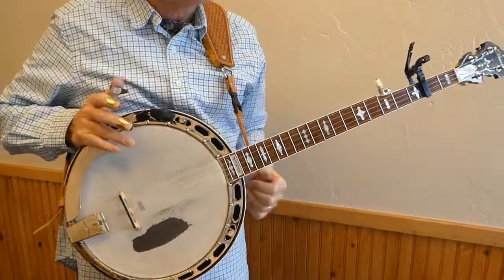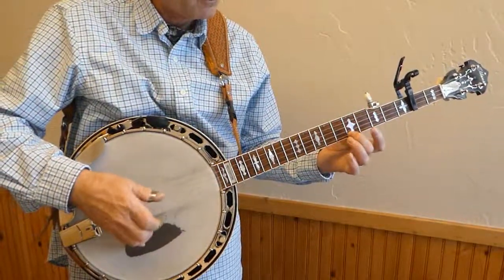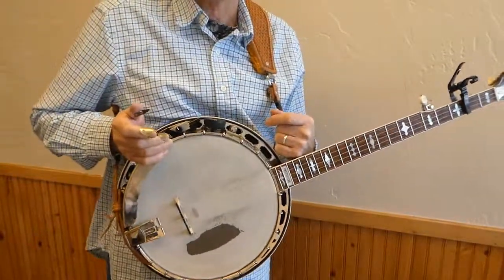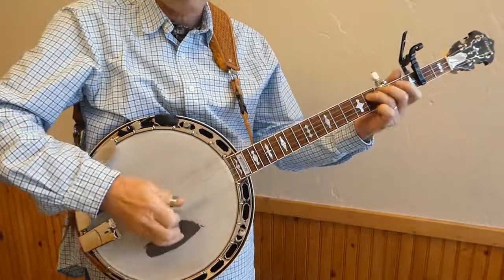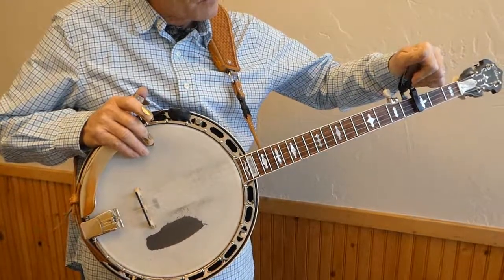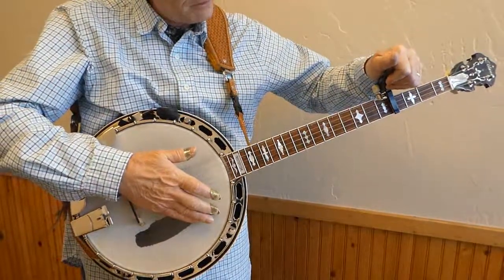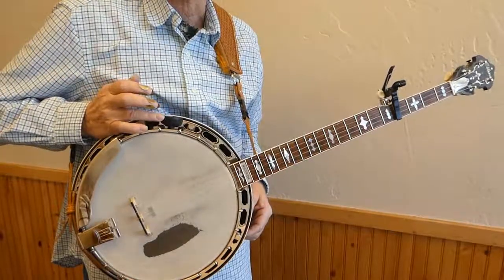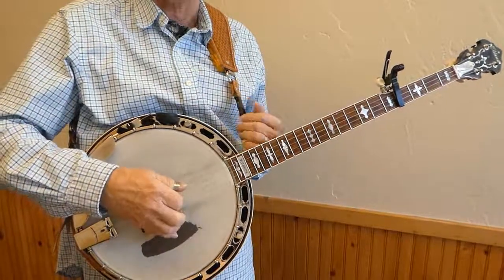16 Using a Capo to Change Keys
From the banjo open G tuning you can use a capo to change the key. This video shows you some details.